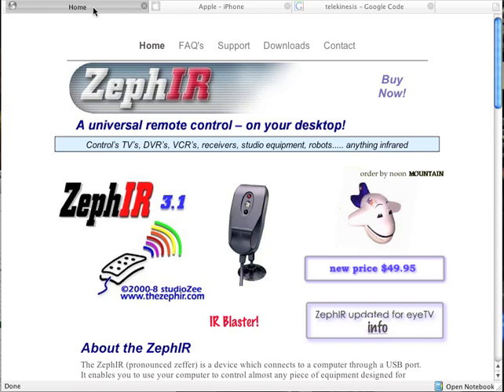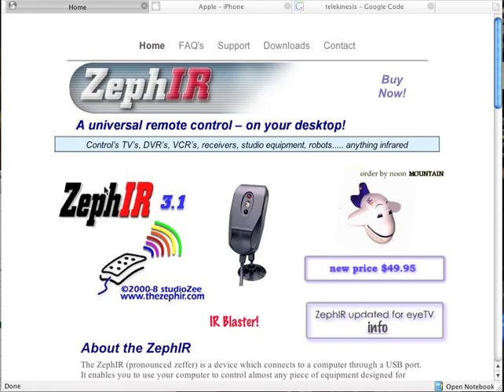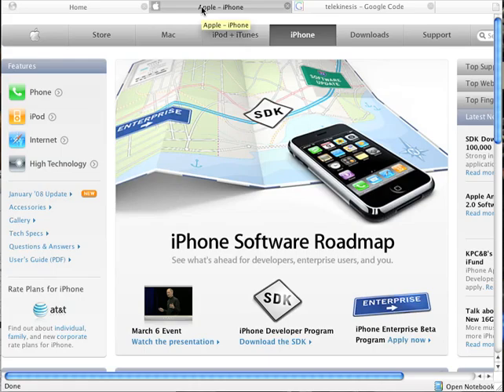iPhone Home Remote Part 1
you will need an ir blaster (zephir), telekinesis (search google), and an iPod Touch or iPhone. This tutorial will walk you through using your device to control all your components from anywhere, Anywhere! I used this setup to play my wifes favorite song at home when I was in California! requires 'basic' knowledge of javascript, html, css, and some familiarity with the Mac filesystem. Just wait til I install X-10!!